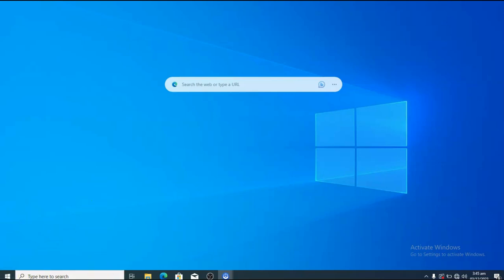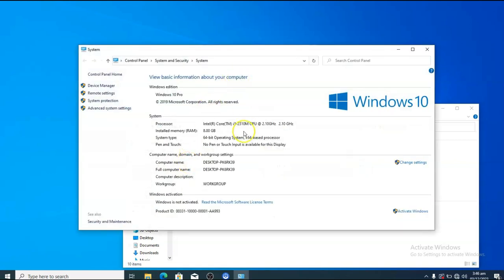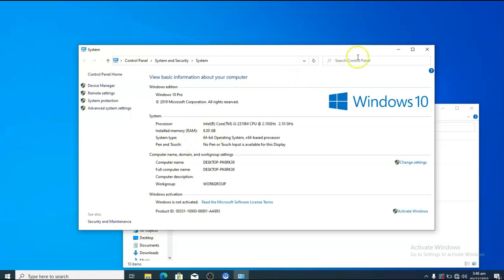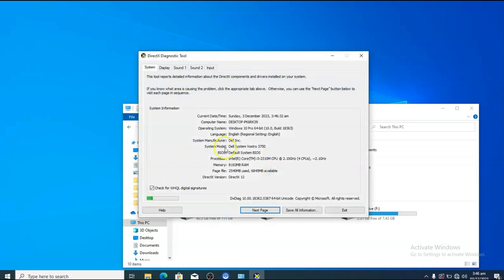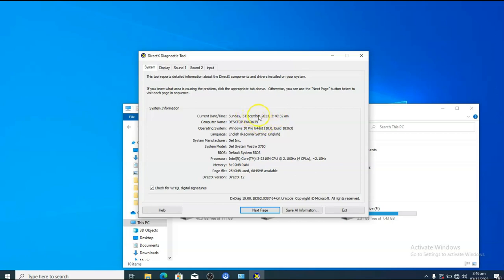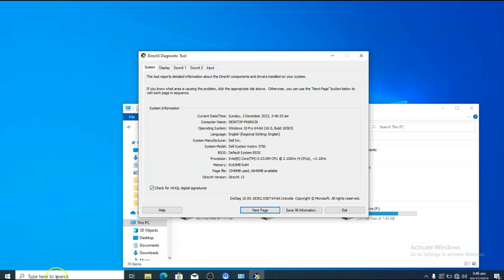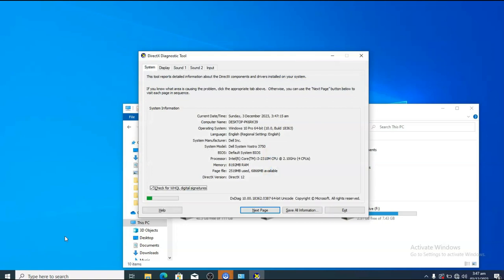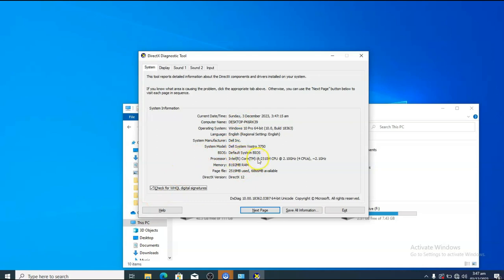How To Check If Your Computer is 32 Or 64 Bit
In this video, we will show you how to check if your computer is 32 or 64 bit. This is important information to know because some software is only compatible with 64-bit computers.

Understanding your system architecture is essential for installing software optimized for your computer. Whether you're a gamer, a content creator, or a professional user, knowing your system's capabilities ensures a smooth computing experience.

🤔 Did you find this tutorial helpful? If you have any questions or topics you'd like us to cover in future videos, feel free to suggest them.